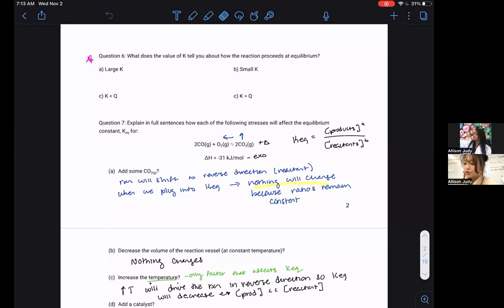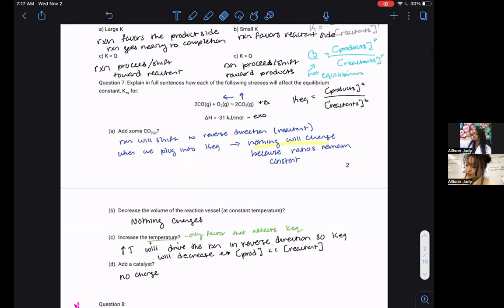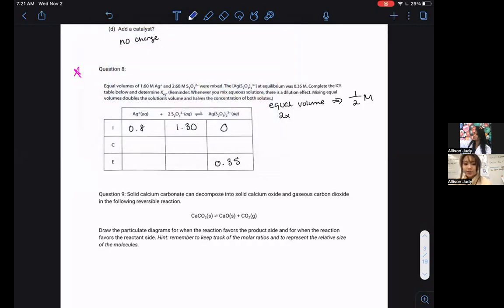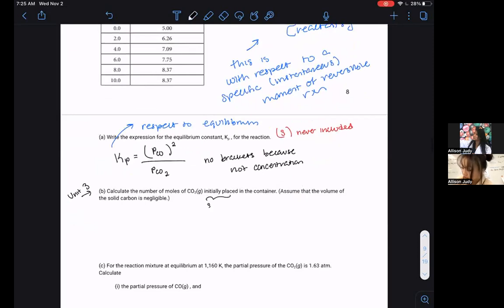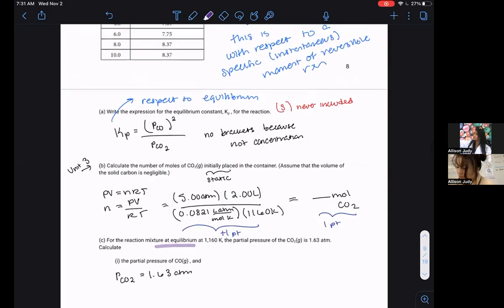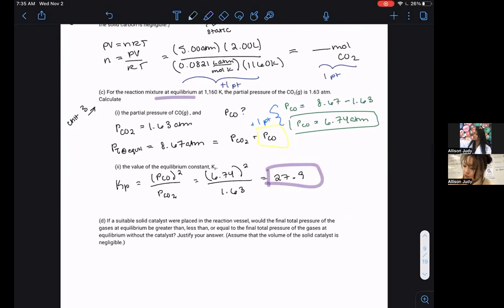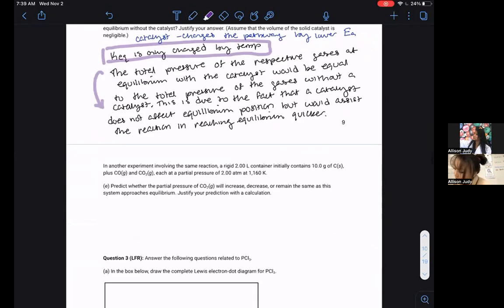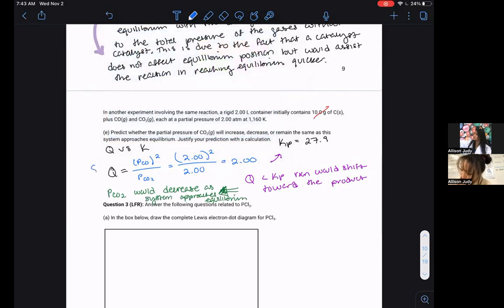AP Unit 7: Equilibrium Problem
Discuss Q vs K and equilibrium ICE table problem.

Go to 10:40 for AP Question